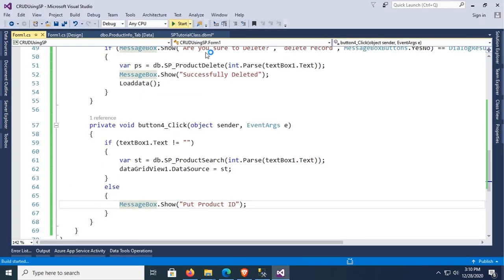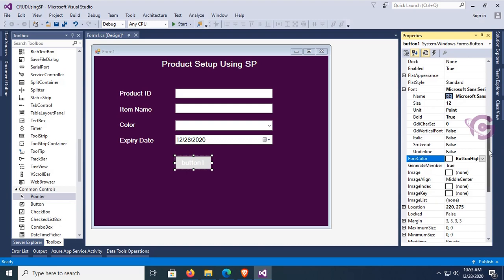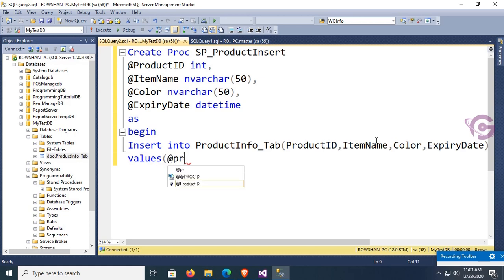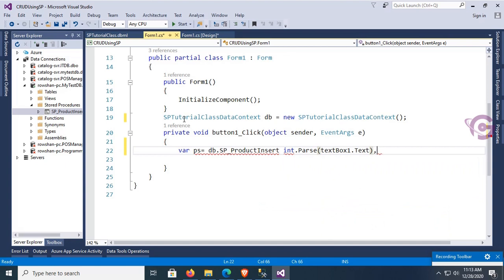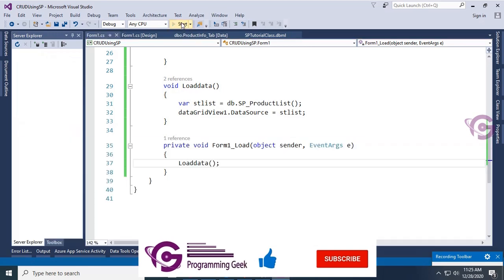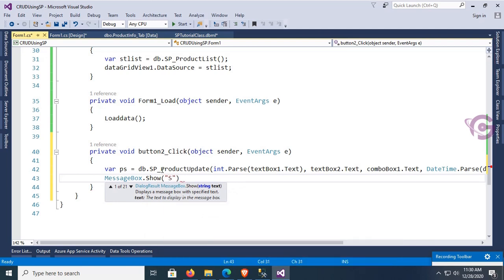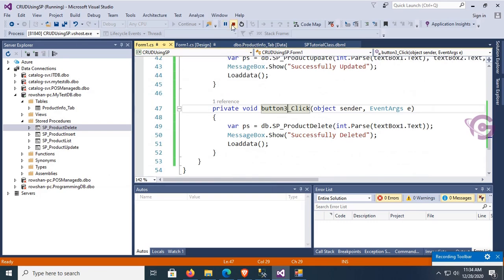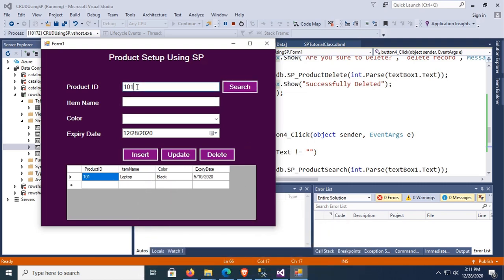CRUD In C# With SQL Using Stored Procedure | Insert Delete Update Search in SQL using linq C#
This tutorial help you to learn Complete CRUD(Create, Retrieve, Update, Delete) Operation project in c# with MS SQL Server.
Just follow this steps-
1. Create a new project in c# windows form application.
2. Design the project with Label, TextBox, Combobox and button control.
3. Create database and table in SQL Server.
4. Create stored procedure in sql server to perform CRUD operation
5. Connect sql server with visual studio.
6. Add Linq to SQL Class .dbml file.
7. Place Stored procedure from Server Explorer to linq .dbml file.
8. Write code to execute CRUD operation.

Prerequisites.
You should have installed sql server and visual studio. you can use sql server integrated with visual studio instead of SQL Server management studio.

This tutorial also covered-
1. Creating new project in visual studio.
2. Creating sql server database and table and stored procedure in sql server.
3. Creating method in c#.
4. Calling method in button click_event.
5. Using method in page_load event.
6. How to load data in DataGridView.

Complete CRUD Operation in C# with SQL Uisng Stored Procedure ConnectionString